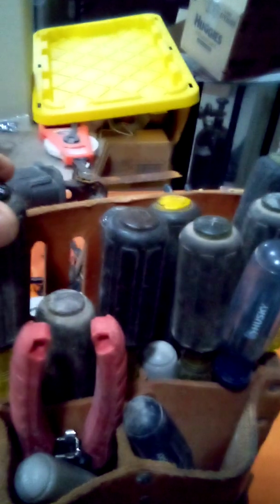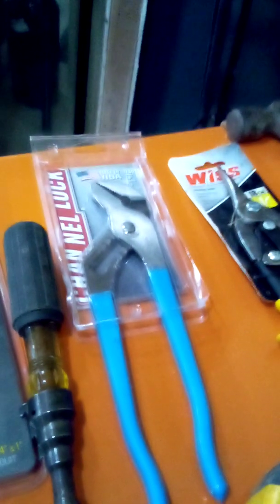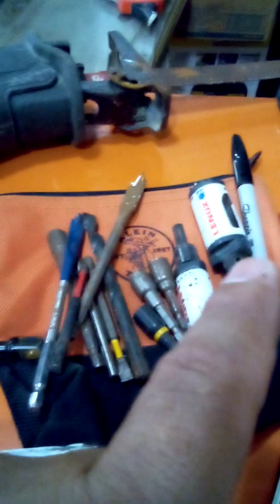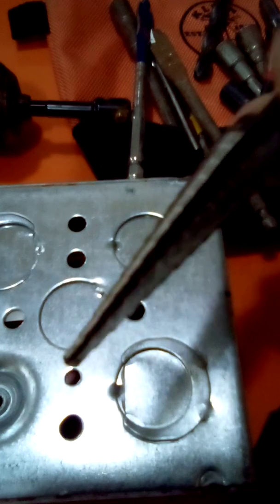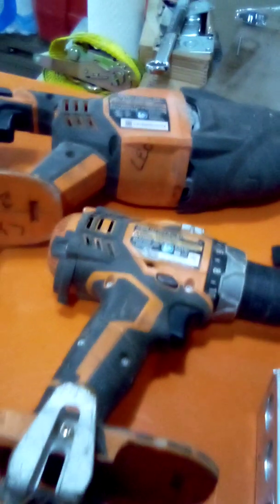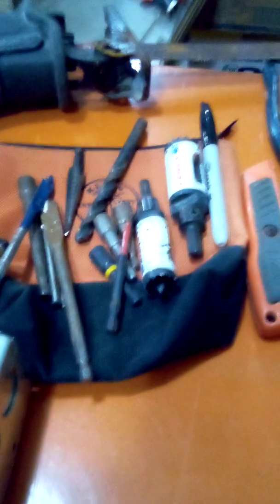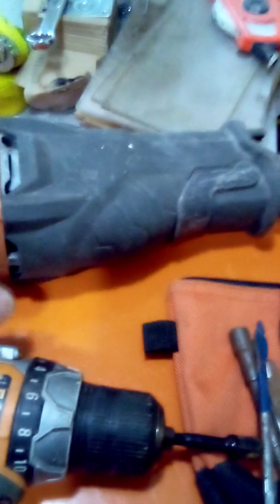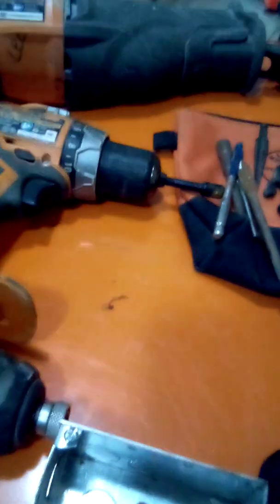Apprentice electrician commercial tool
First Day on the job tools